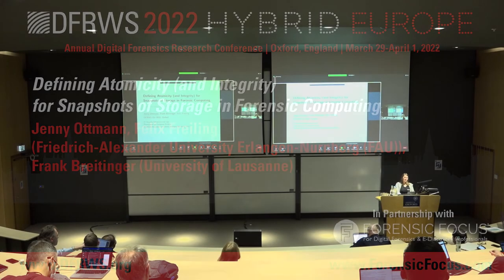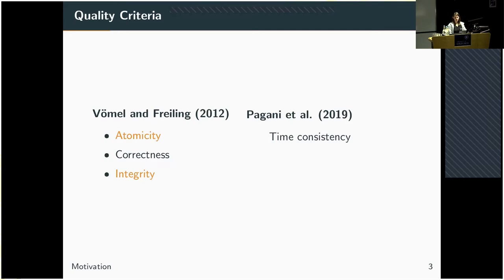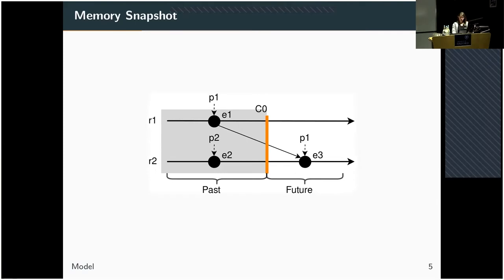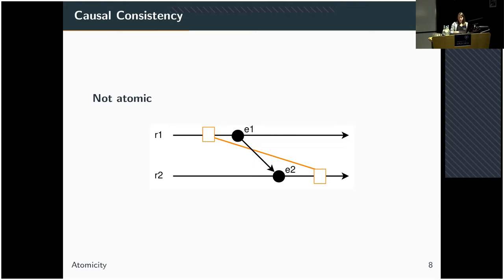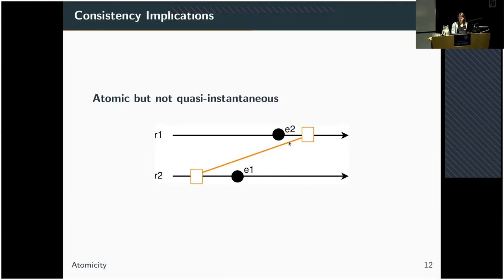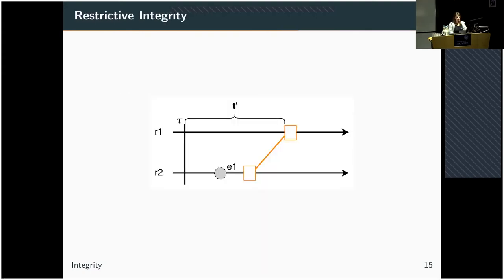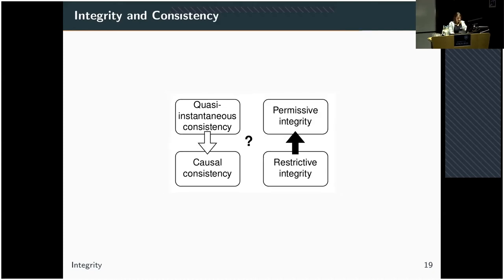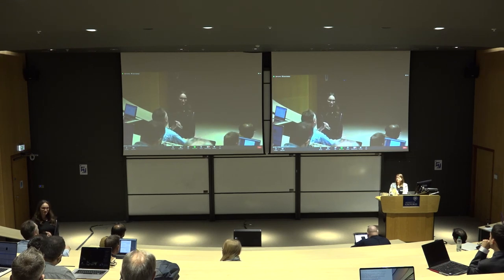Defining Atomicity (and Integrity) for Snapshots of Storage in Forensic Computing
The acquisition of data from main memory or from hard disk storage is usually one of the first steps in a forensic investigation. We revisit the discussion on quality criteria for “forensically sound” acquisition of such storage and propose a new way to capture the intent to acquire an instantaneous snapshot from a single target system.

The idea of our definition is to allow a certain flexibility into when individual portions of memory are acquired, but at the same time require being consistent with causality (i.e., cause/effect relations).

Our concept is much stronger than the original notion of atomicity defined by Vömel and Freiling (2012) but still attainable using copy-on-write mechanisms. As a minor result, we also fix a conceptual problem within the original definition of integrity.